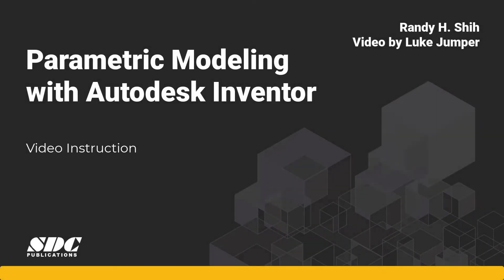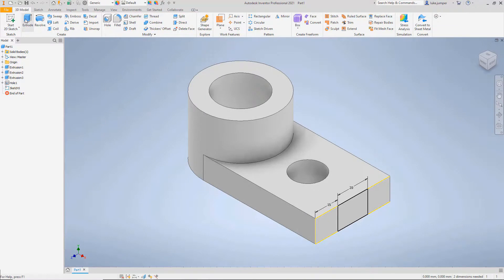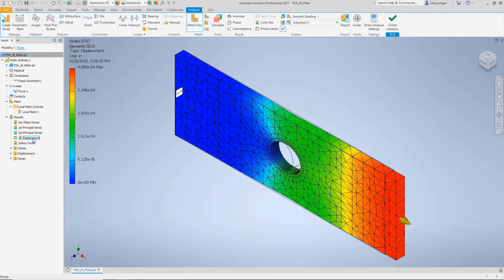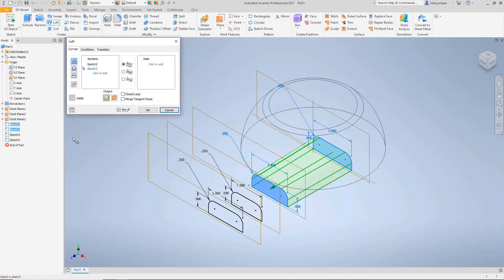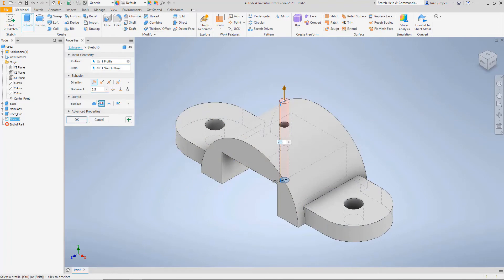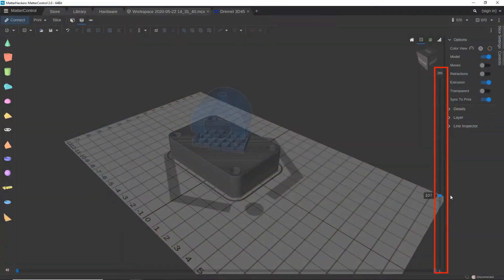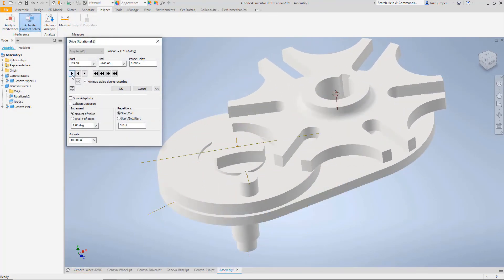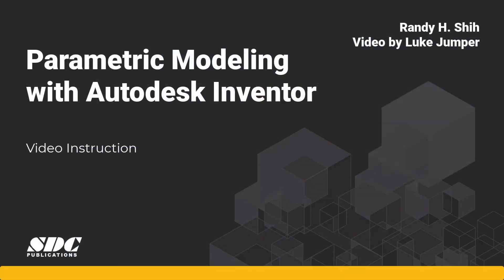Introduction to Parametric Modeling with Autodesk Inventor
This course covers the essential tools & techniques that designers and engineers need to know in order to use Autodesk Inventor affectively.